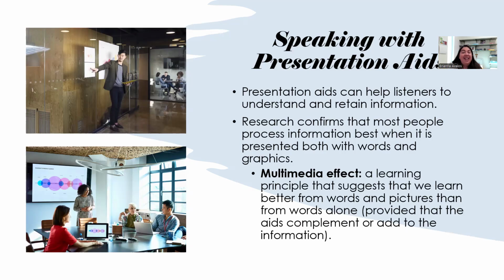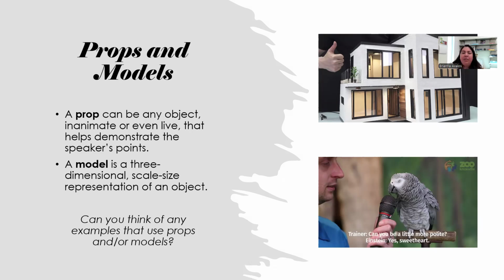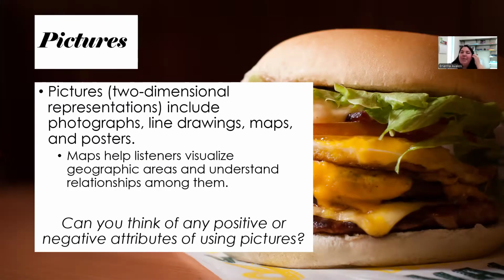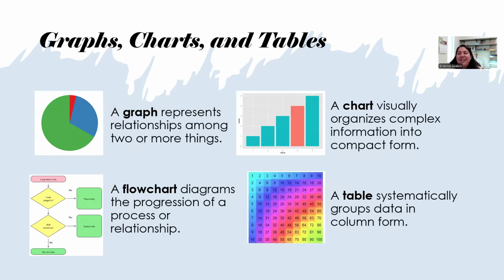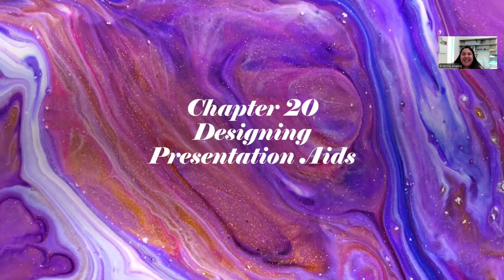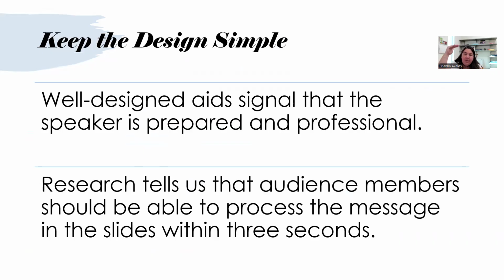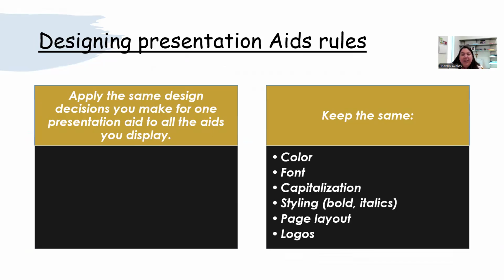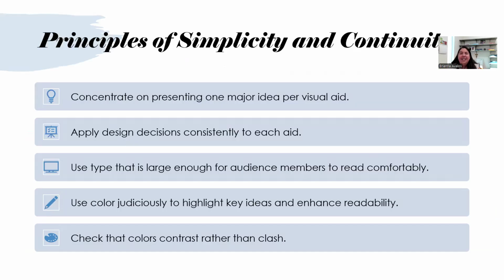Presentation Aids Lecture